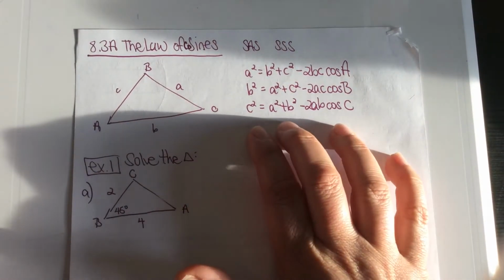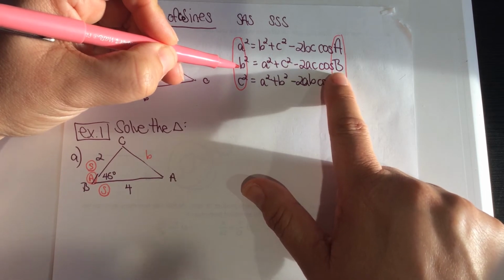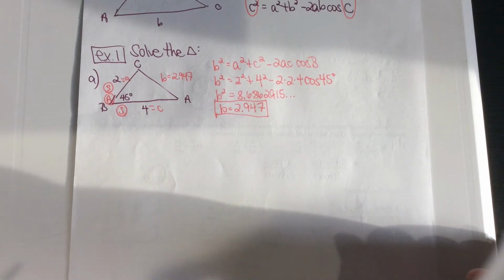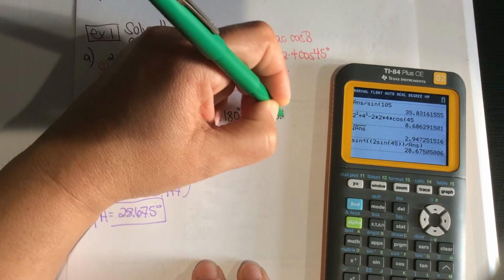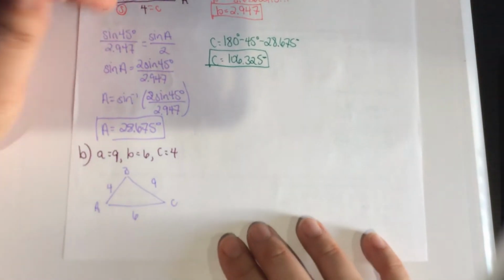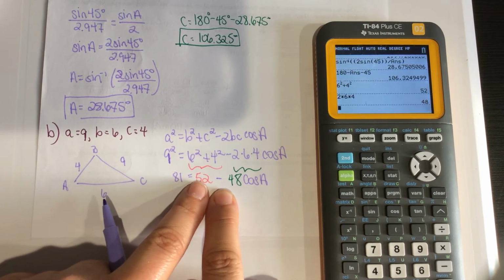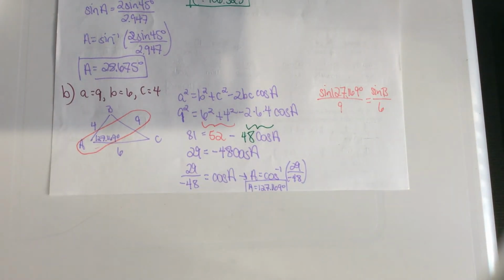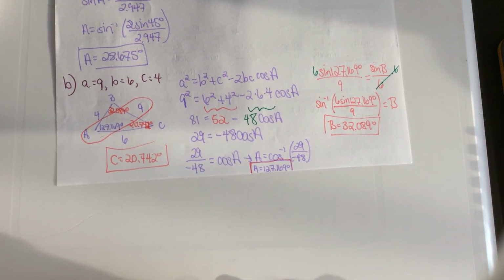8.3A The Law of Cosines